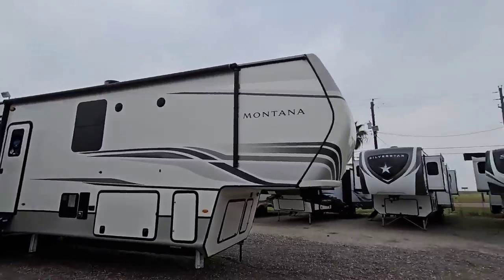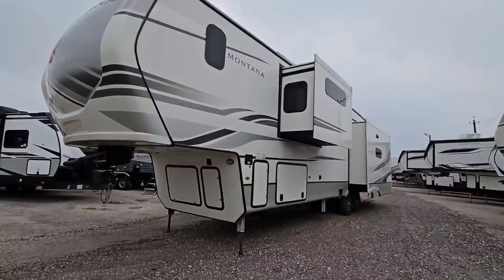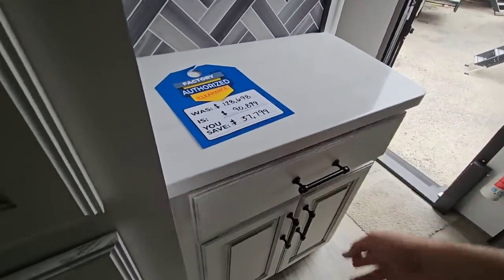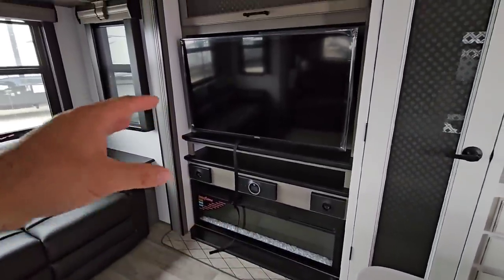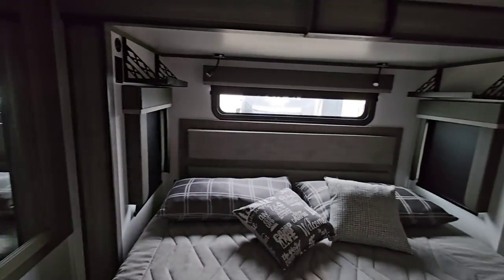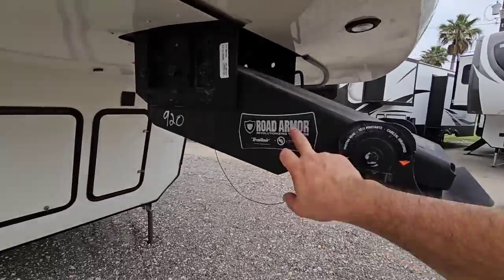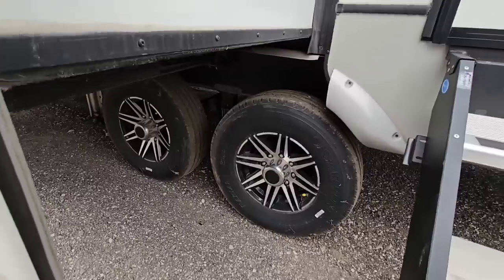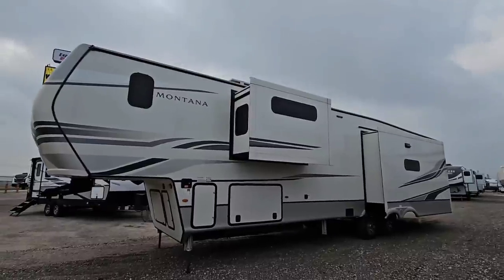Ultra Luxury and HUGE Montana Fifth Wheel RV at an AMAZING Price! 3931FB